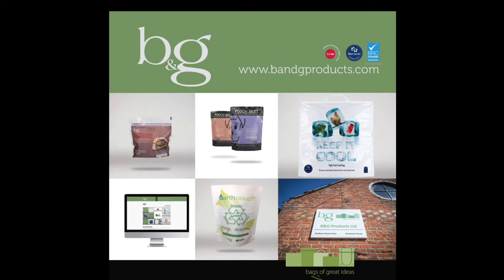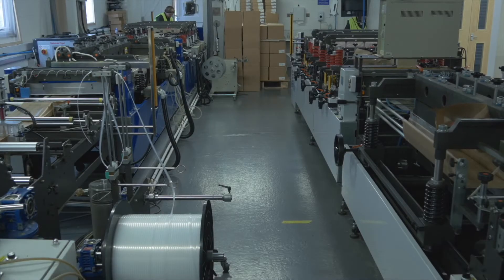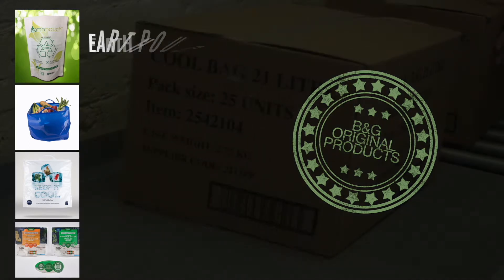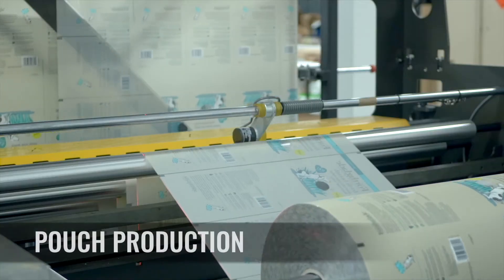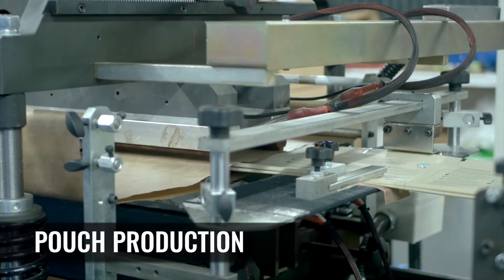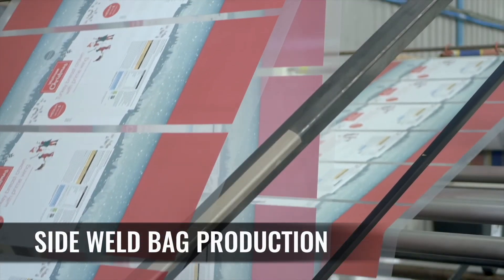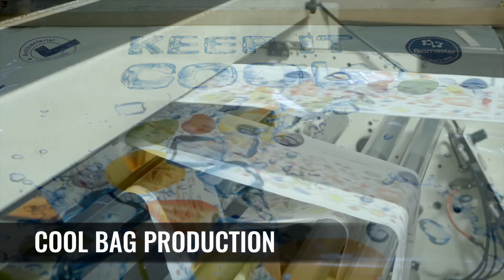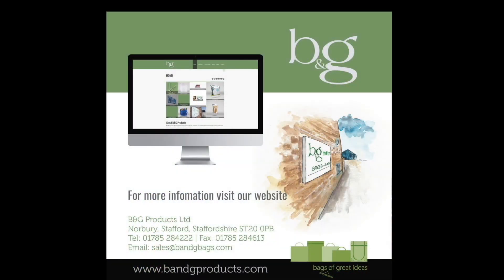B&G Corporate Video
Introduction to B&G Products, BRC Certified manufacturer of Stand Up Pouches, Insulated Cool Bags, Antibacterial Cool Bags, Mini Grip Bags, Ovenable Pouches,  Earth Pouches, Trolley Bags and many more pre-made bag and pouch formats.